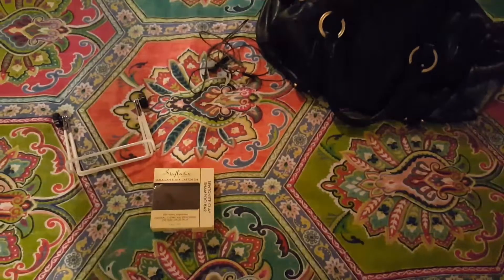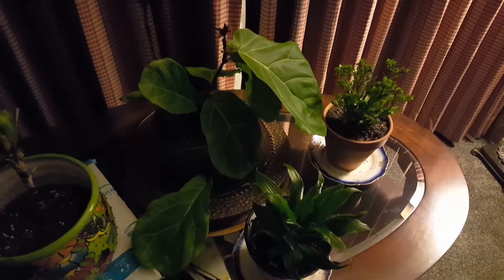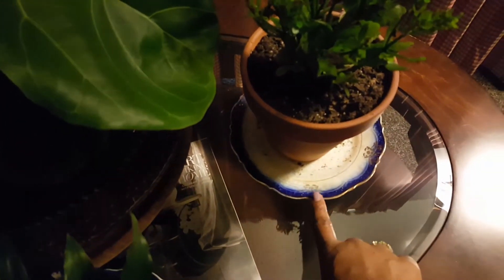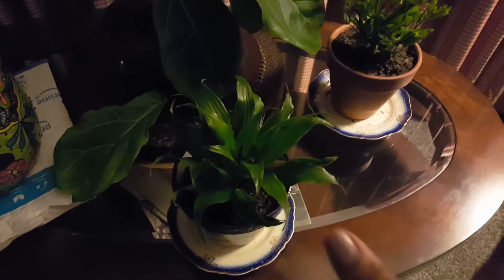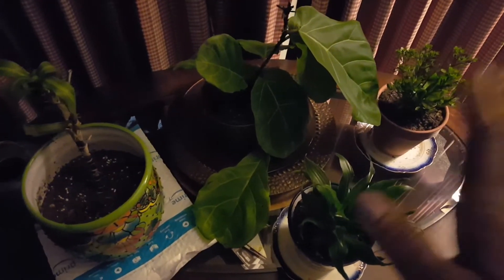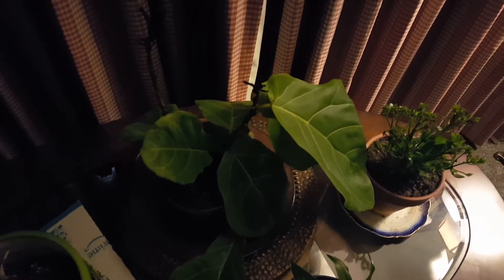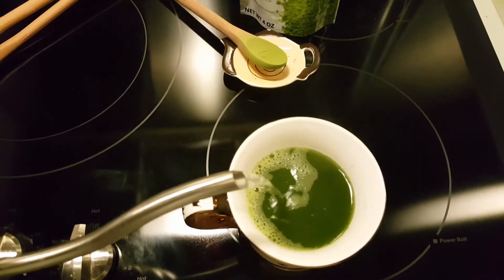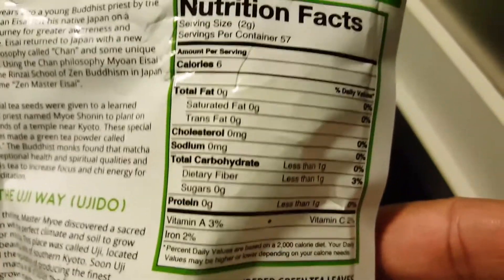11/8/18... Dennis and My Nanny ...my young self, Help!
Hi yall just some morning snippets !